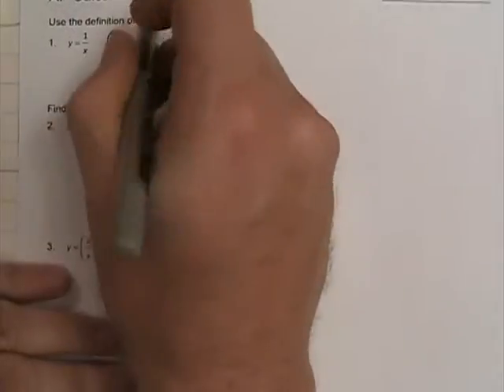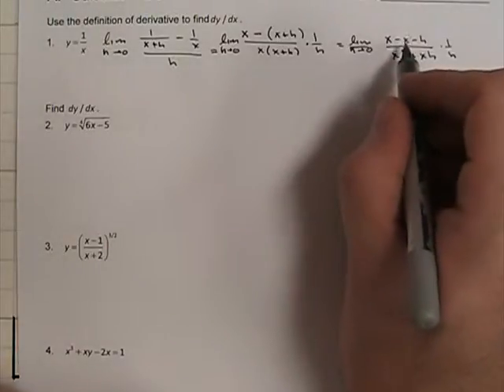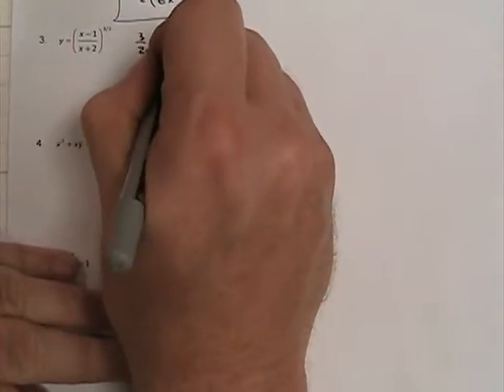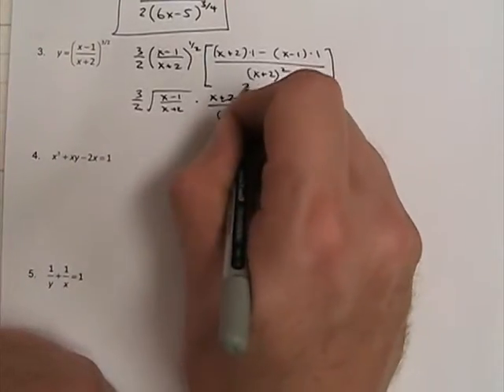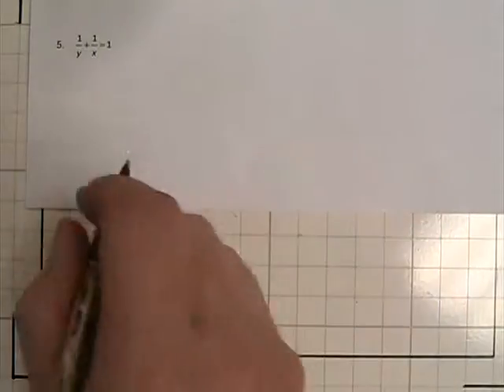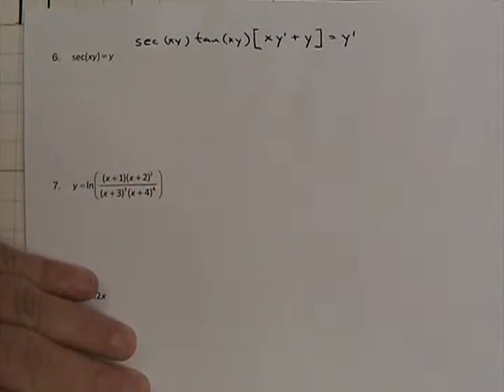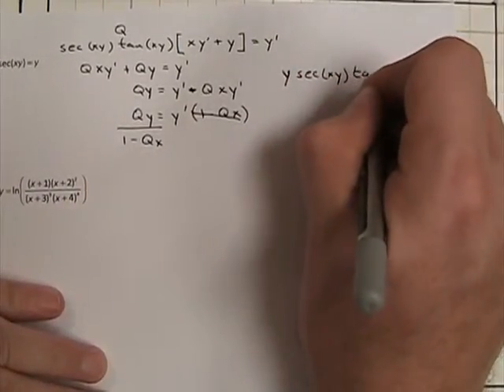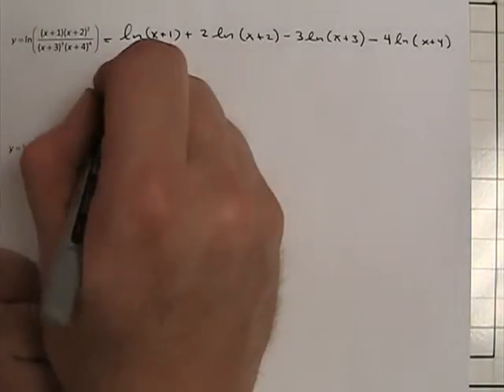AP Calc Derivative Quiz 1 (1-7).mpeg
AP Calc Derivative Quiz 1 (1-7)